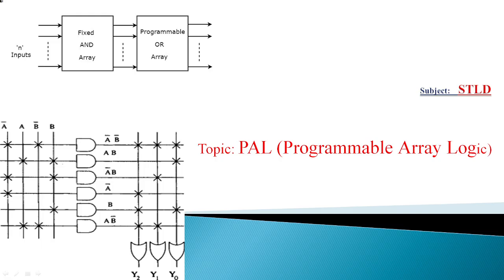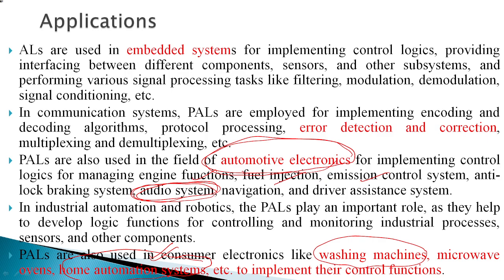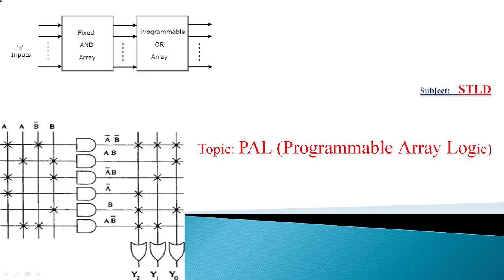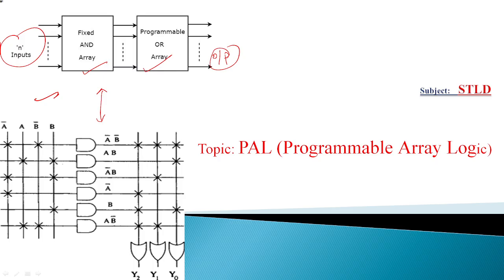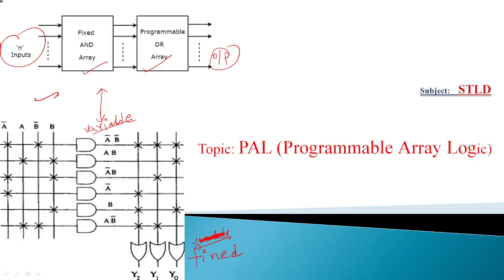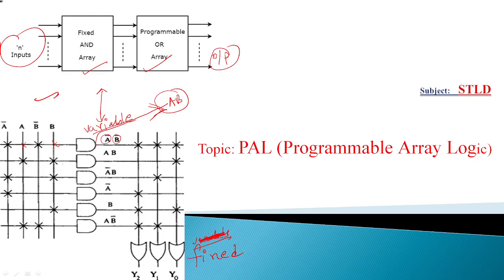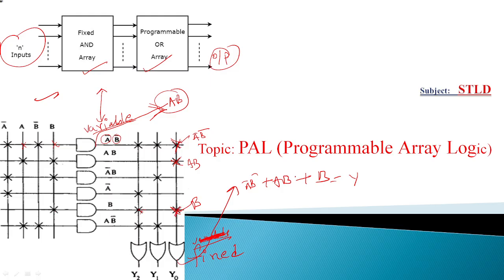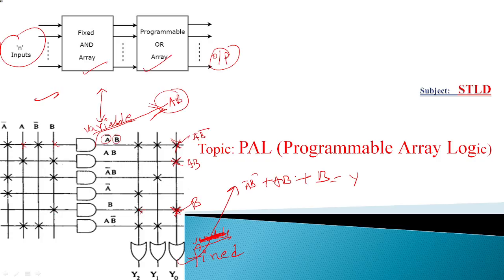PAL,Programmable Array Logic,Digital Electronics,Programmable Array Logic Applications,PALin English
PAL, Programmable Array Logic,
 PAL Digital Electronics,
Programmable Array Logic Applications,
PAL Applications,
Programmable Logic Devices,
PLD, PAL Design, PAL Architecture,
PAL Working, PAL Circuit Design,
 Digital Electronics,
Digital Logic Design,
PAL Programming,
PAL Implementation,
Combinational Logic Circuits,
Logic Design,
ECE Classes,
Digital Electronics Tutorial,
PAL Tutorial

Signals & Systems
Probability & Random Processes
Communication Systems
Cellular & Mobile Communications
Analog Communications
Digital communications
Verilog lab
Microwind Lab
STLD

Signals & Systems
Communication Systems
Analog Communications+
Digital communications
Verilog lab